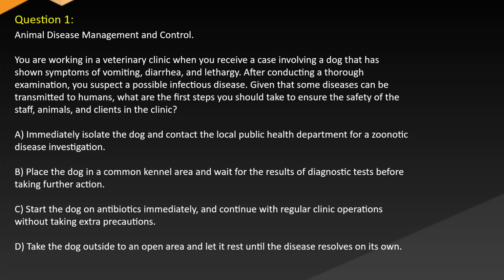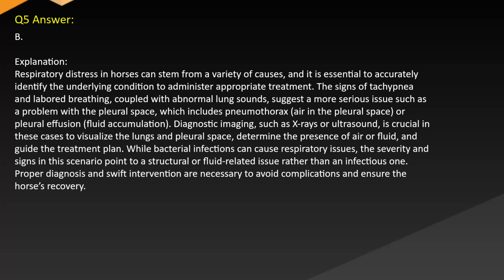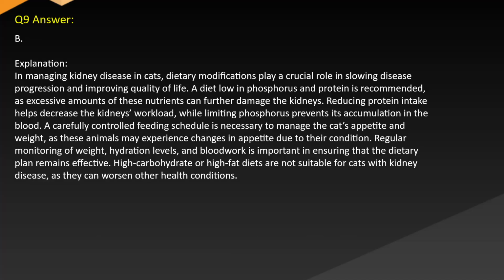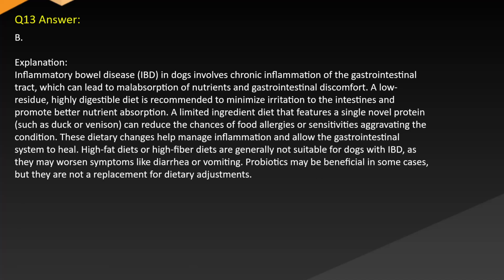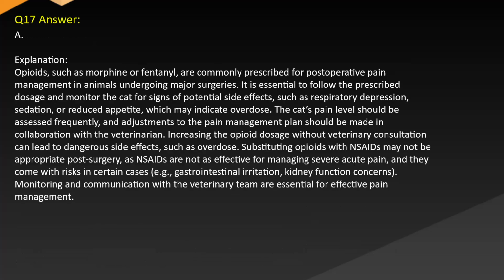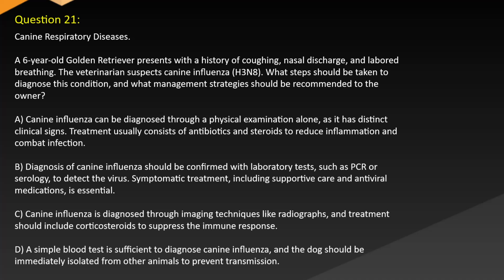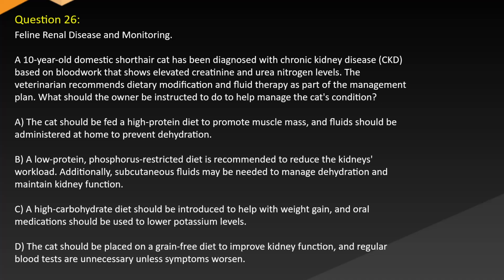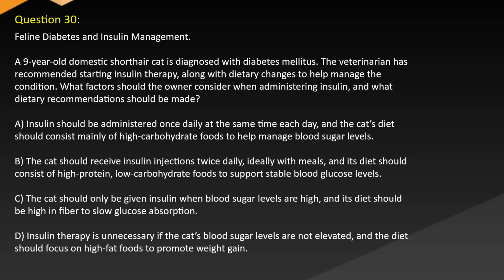Diploma of Animal Technology Free Practice Questions